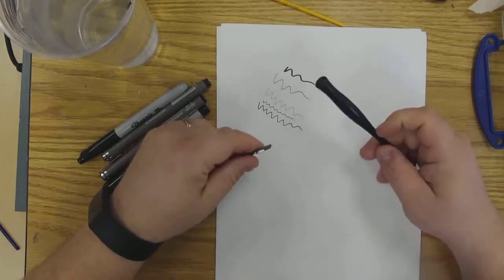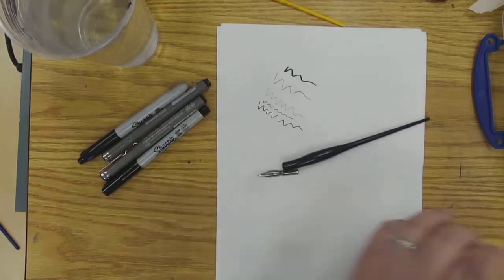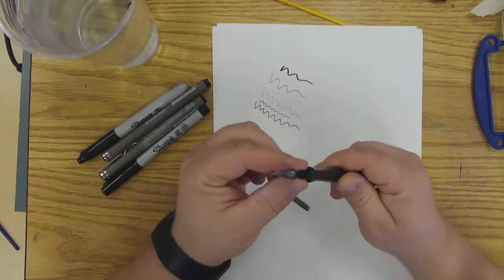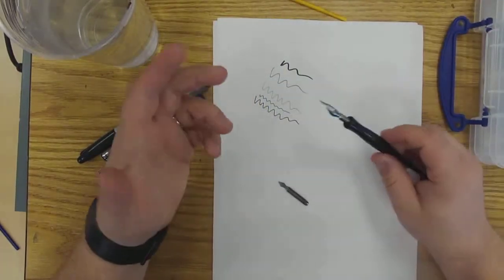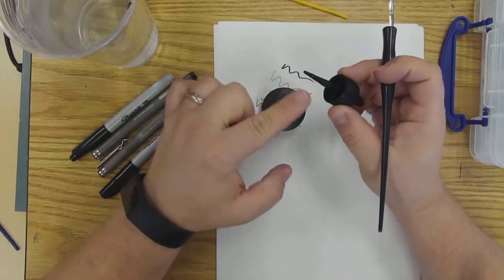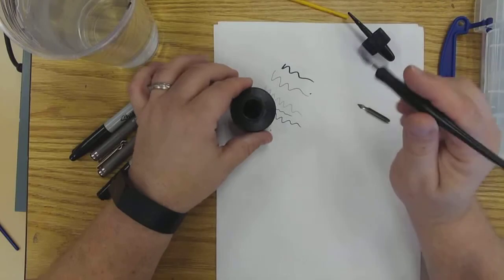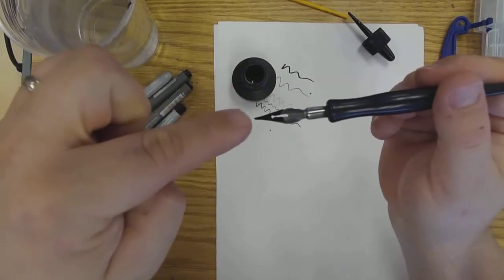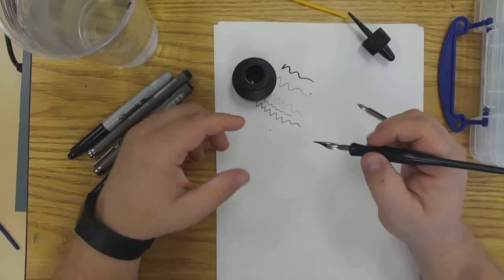drawing pens/crow quill pen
how to use a crow quill pen